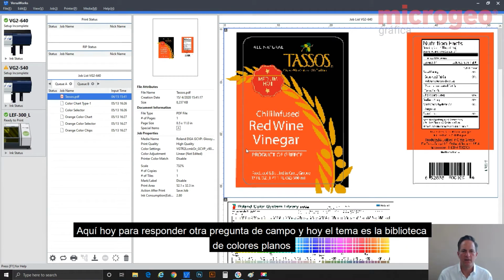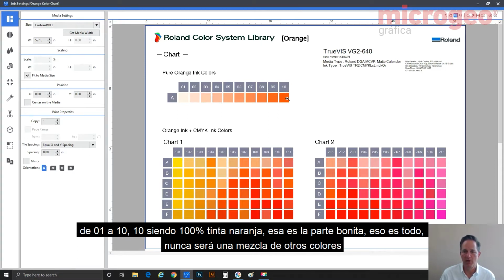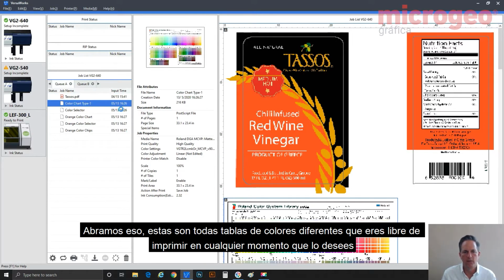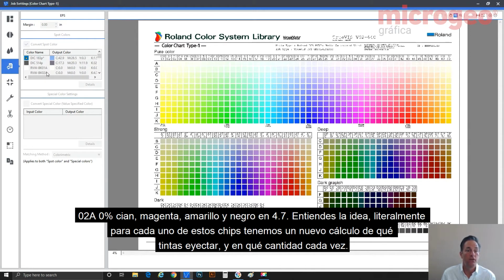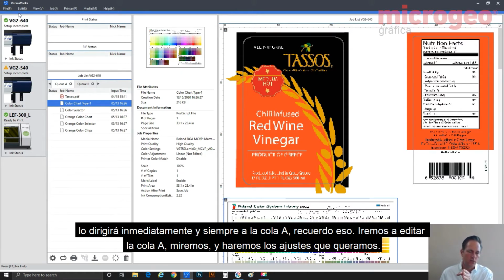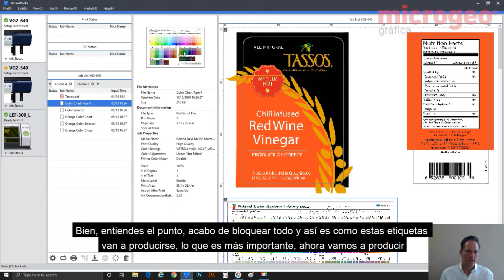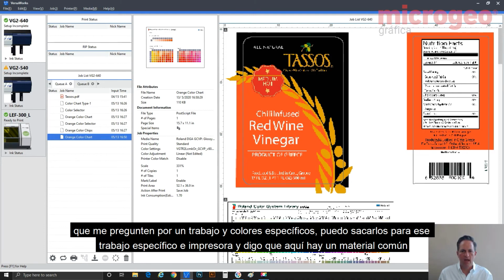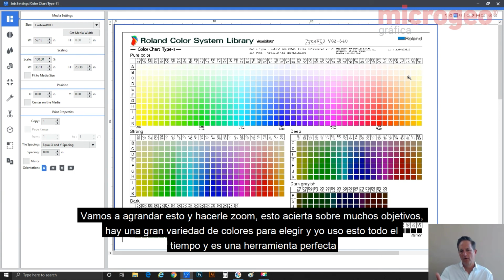15 tips para Versaworks 6, Biblioteca de Colores Planos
En el video veremos la guía esencial de tablas y colores de Bryan Ballreich, incorporadas en el RIP VersaWorks 6, para entender mejor las bibliotecas de colores planos y cómo pueden ayudar a obtener resultados con consistencia cromática.